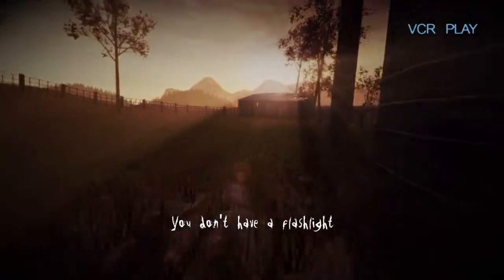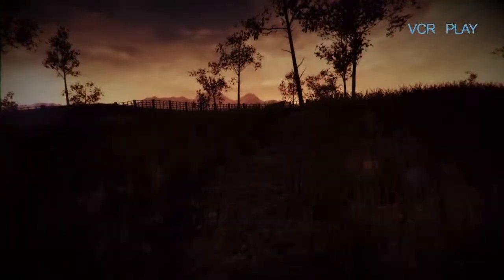Strange Flashback!!! Slender- The Arrival Part#3.